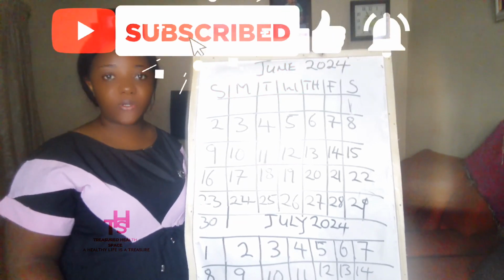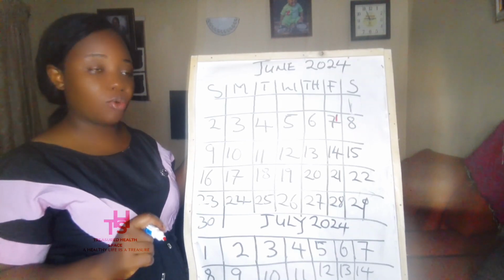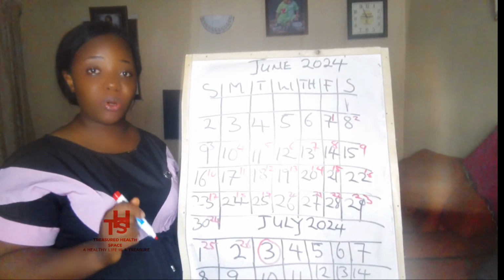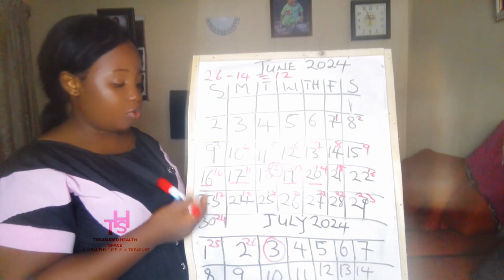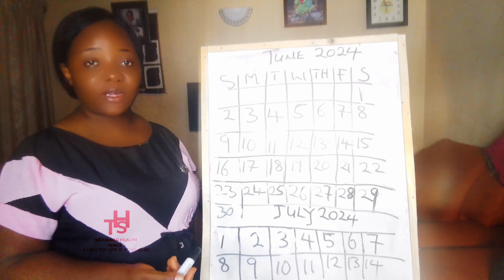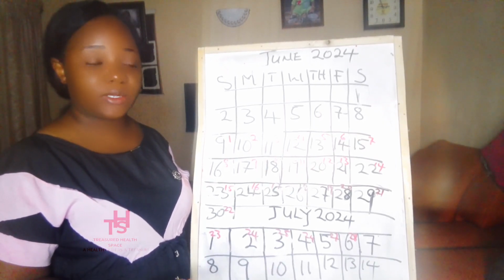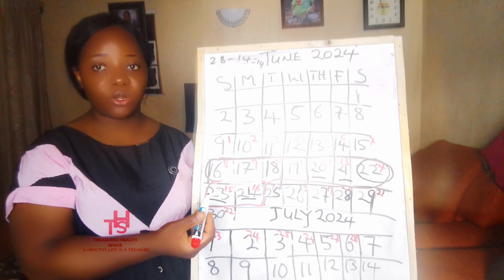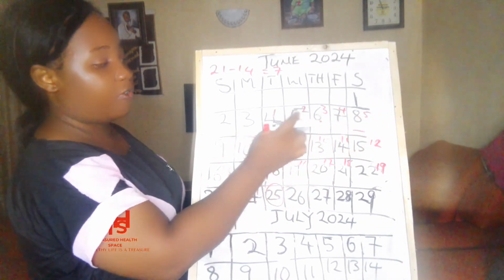How to calculate safe days to prevent pregnancy/ fertile days to achieve pregnancy.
How to Calculate Safe Days to Avoid Pregnancy & and How to Calculate Fertile window to Get Pregnant! This video provides an explanation to above topic. If you are having difficulties tracking your safe days or fertile window, this video is for you. Watch till the end.